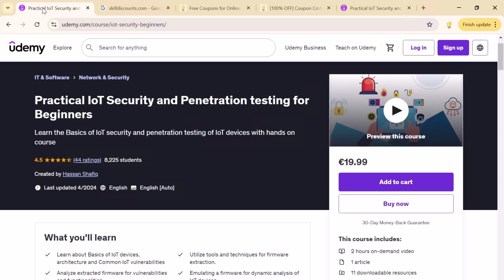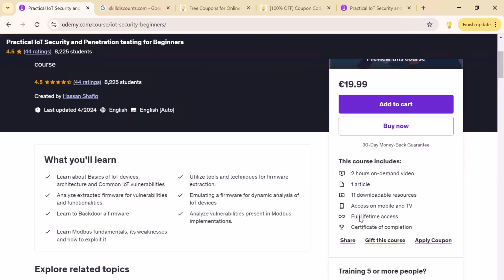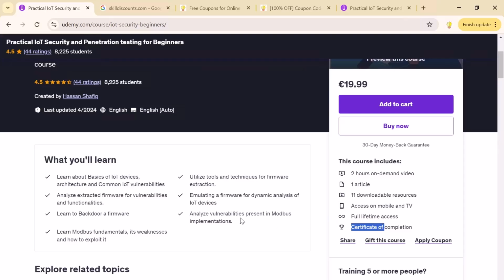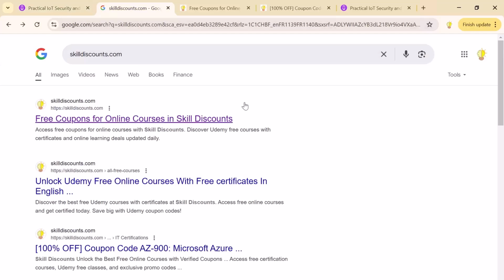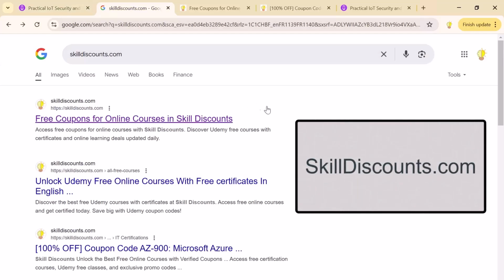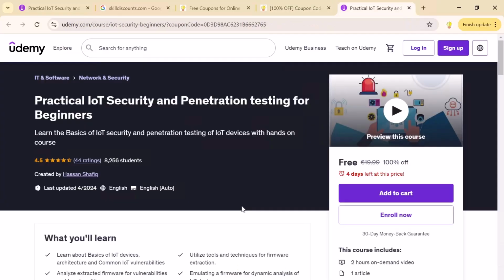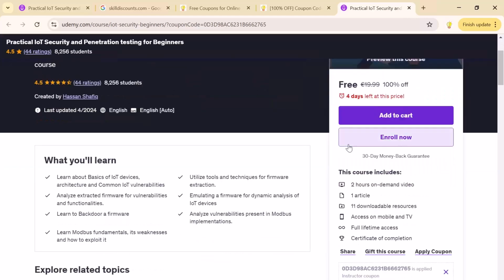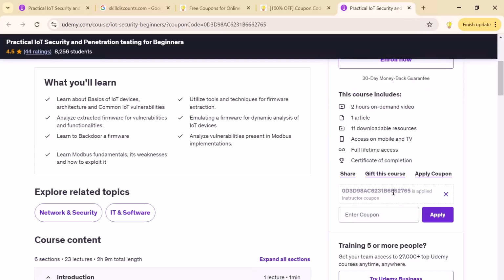🎯 100% Free Course: Practical IoT Security & Penetration Testing for Beginners 🎯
Looking to enhance your skills in IoT security and penetration testing? 🚀 Don’t miss this 100% FREE Udemy course with a limited-time coupon! This course covers:
✅ Basics of IoT devices and vulnerabilities
✅ Firmware analysis for security flaws
✅ Backdooring firmware techniques

💡 Course Highlights:

2 hours of practical content
Certificate of completion included
Lifetime access and updates
🔗 Get your free access here: Practical IoT Security & Penetration Testing Course

Image by benzoix on Freepik